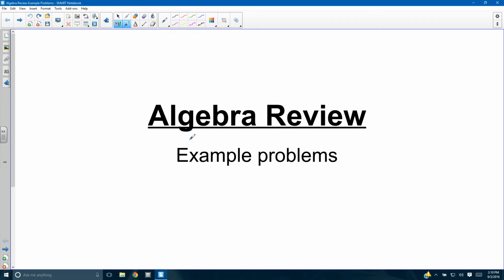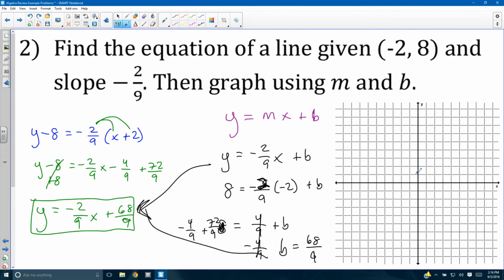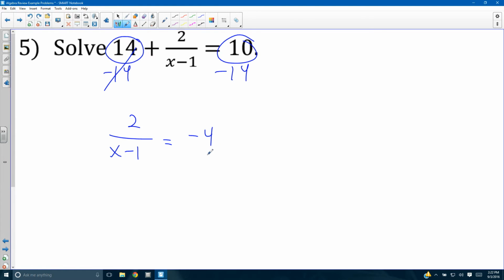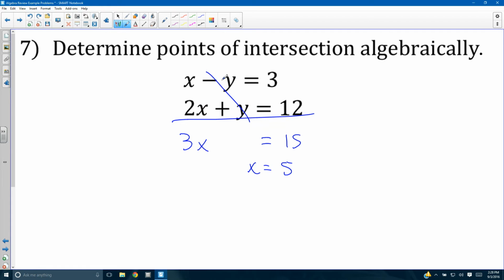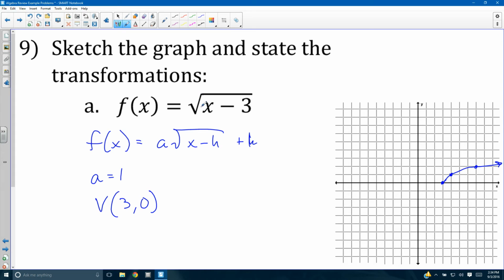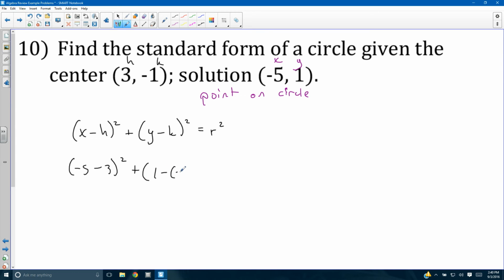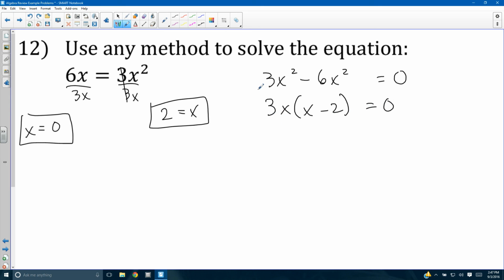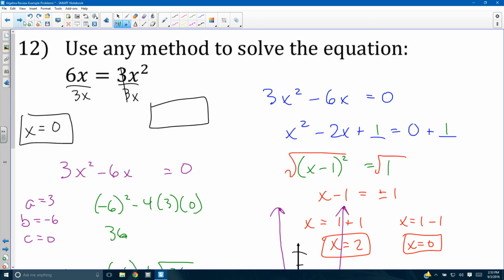Chapter P Practice Test Solution Guide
(00:10) Problem #1
(03:19) Problem #2
(07:18) Problem #3
(09:03) Problem #4
(11:13) Problem #5
(13:50) Problem #6
(17:18) Problem #7
(19:26) Problem #8
(22:13) Problem
(23:53) Problem
(27:22) Problem
(29:00) Problem #10
(32:51) Problem #11
(34:15) Problem #12